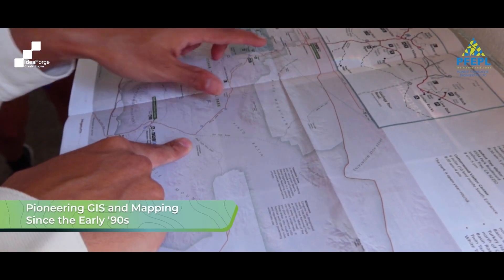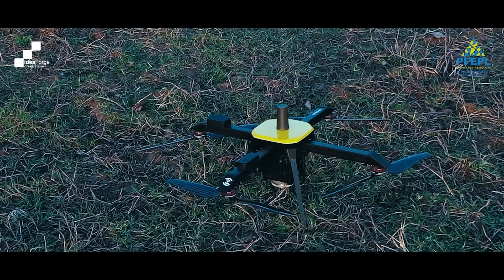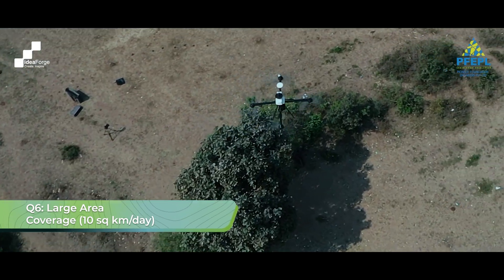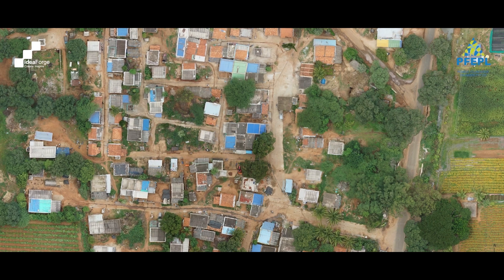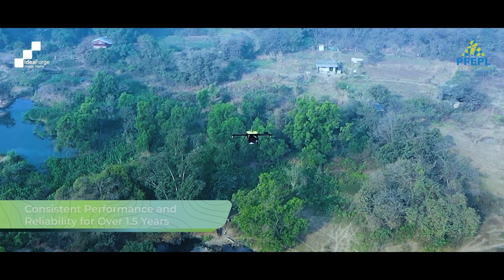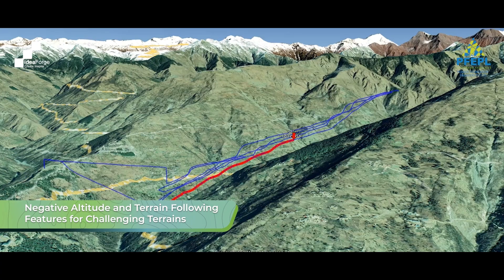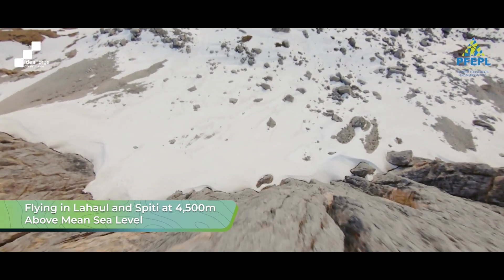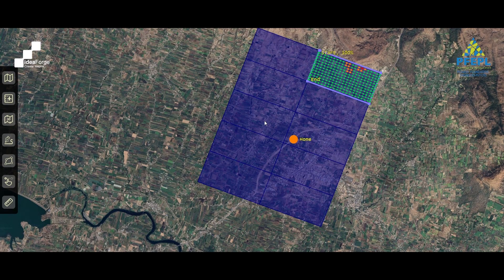Navigating New Horizons: Exploring GIS Mapping with Pioneer Foundation Engineers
Discover how Pioneer Foundation Engineers revolutionized their village mapping projects with ideaForge's drones. Established in the early 1990s, Pioneer Foundation Engineers have been leaders in the field, but it wasn't until 2022, when they adopted ideaForge UAVs, that they truly transformed their operations. Faced with the challenge of compliance and accuracy in their work, the company turned to ideaForge's RYNO and Q series drones, renowned for their high-quality data capture and precision.

In this testimonial, you'll hear firsthand how these UAVs became indispensable tools in tackling difficult terrains, managing large-scale projects, and optimizing productivity. From the steep landscapes of Himachal Pradesh to the high altitudes of Ladakh, ideaForge drones have proven their reliability and efficiency, allowing Pioneer Foundation Engineers to consistently deliver accurate results, even in the most challenging environments. Whether mapping small villages or vast areas, the flexibility and advanced features of ideaForge drones have enabled Pioneer Foundation Engineers to meet their goals and exceed expectations.